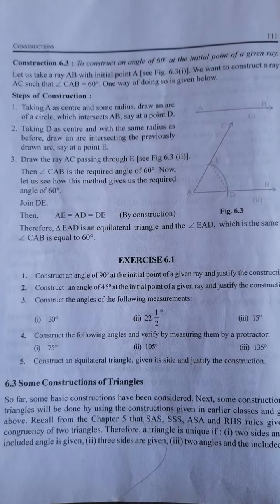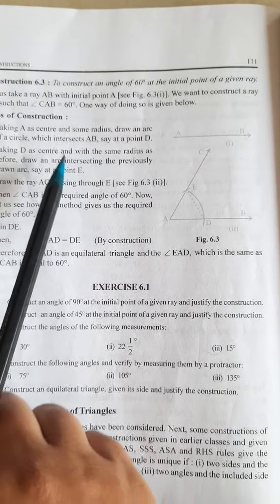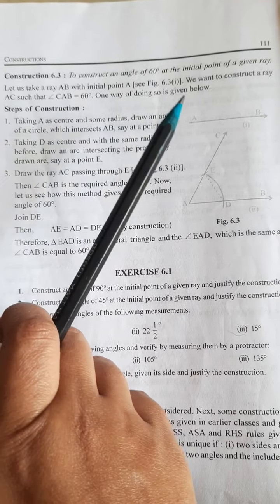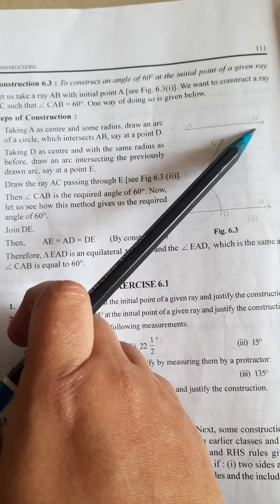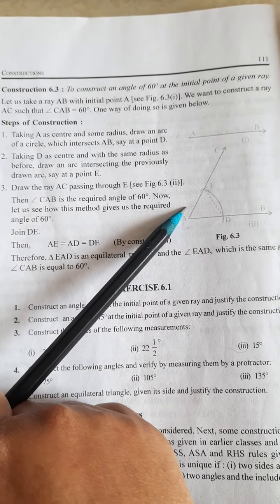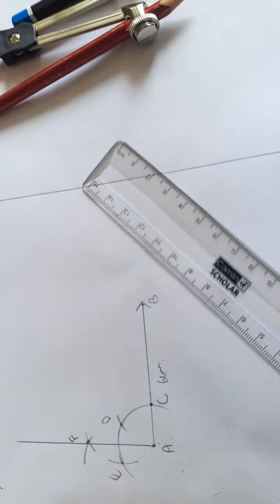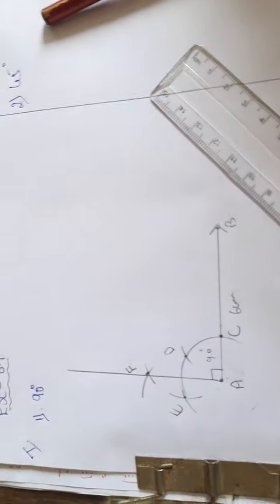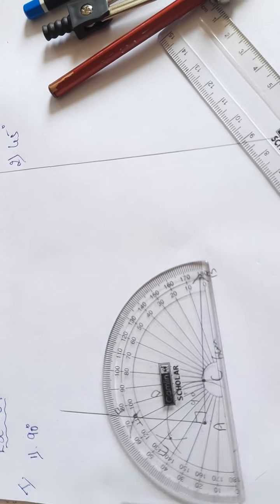Construction video 2